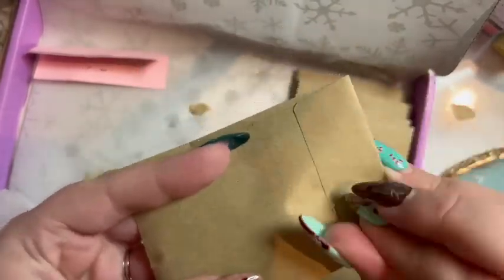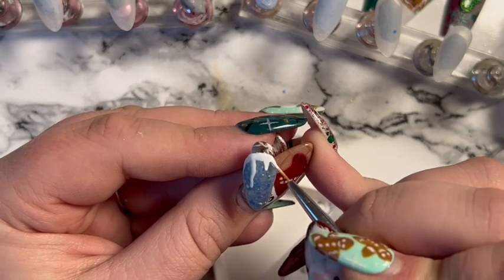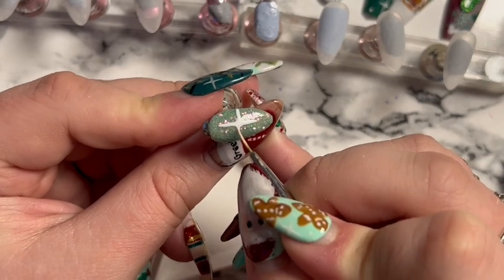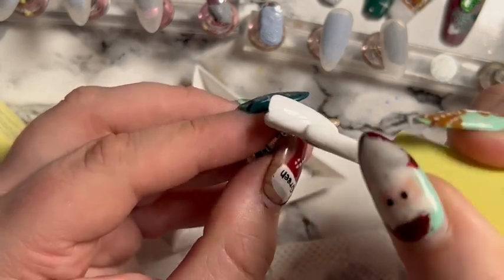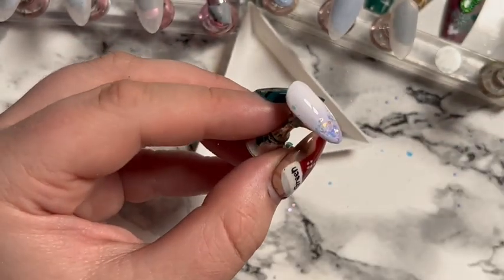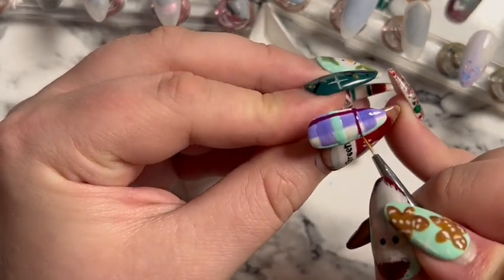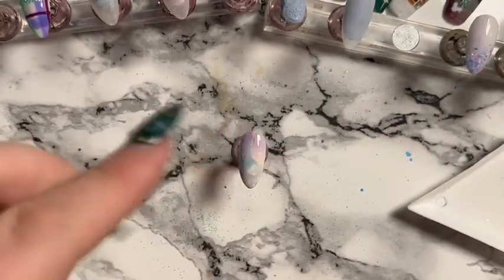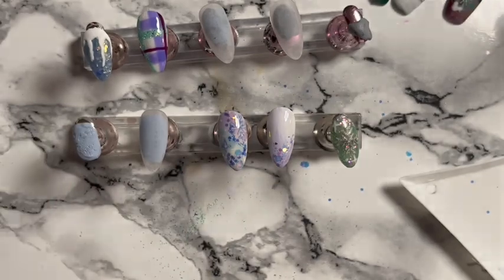Frozen 2 inspired nail art part 1 | winter nails | icicle nails | 3D nail design | tartan nails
Hi lovelies!

Today we’ve got part 1 of my frozen 2 inspired/winter nails! Plus the rest of sparkle supplies nail advent calendar!

Brands used :
Beetles gel polish
Dali artistic gel polish
Madam glam gel polish
Diamond glitters
Sparkle supplies
Brill bird gel paint

Keep your eyes peeled for part 2 where I’m hoping, if I’m successful, you may see some familiar characters!